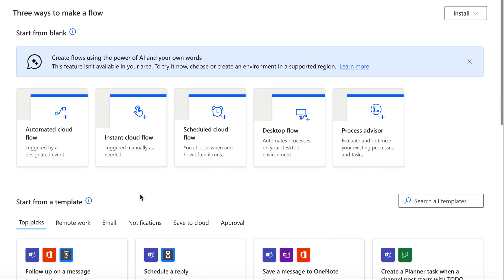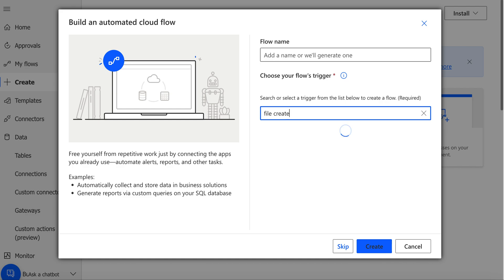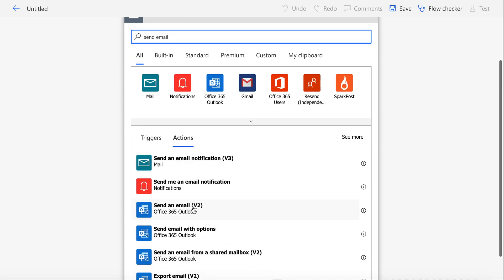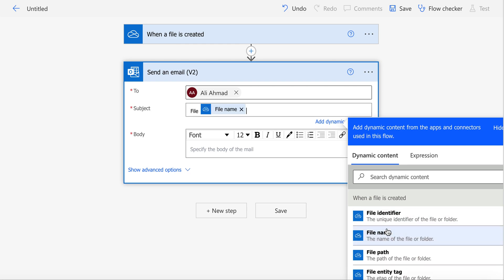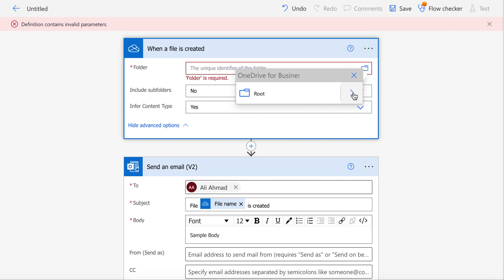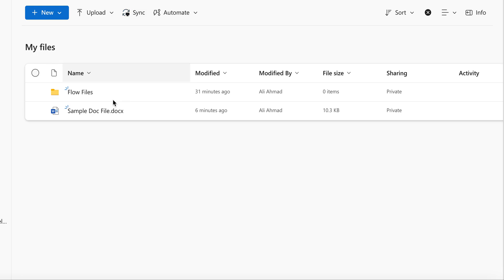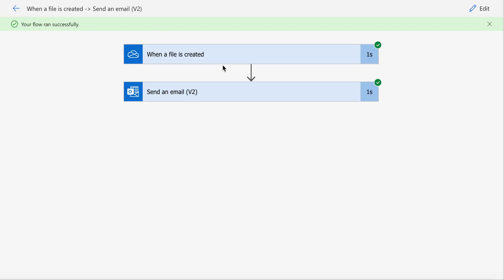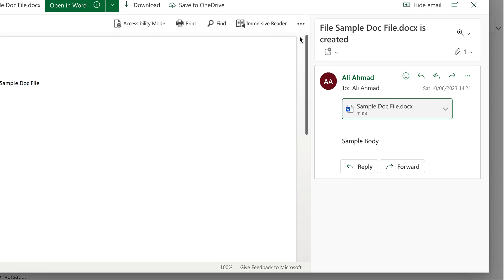Automatically Send Email Attachment When a File is Created in OneDrive using Power Automate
With the power of Power Automate, you can streamline your workflow and automate repetitive tasks. This automation solution allows you to effortlessly send email attachments when files are created in OneDrive. By setting up a trigger that detects new file creations, Power Automate can initiate the process, grabbing the file and seamlessly attaching it to an email. This efficient and time-saving workflow eliminates the need for manual intervention, ensuring that important files are promptly shared with the intended recipients. Experience the convenience of automated file sharing by leveraging the capabilities of Power Automate in conjunction with OneDrive and email